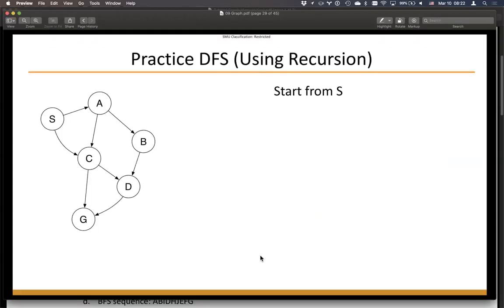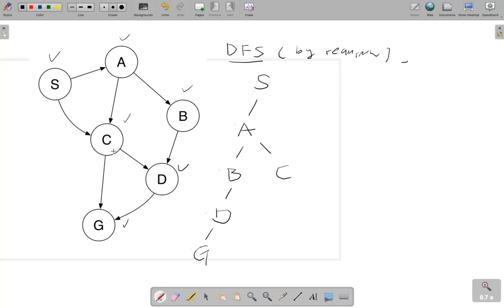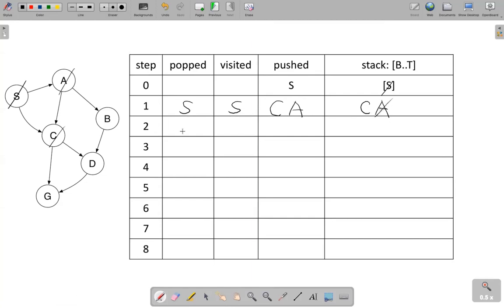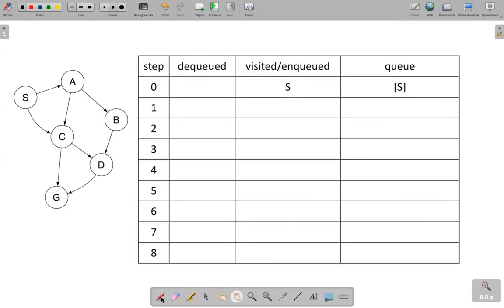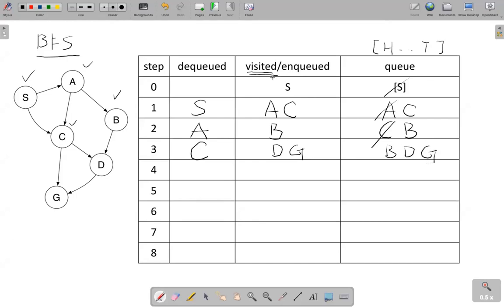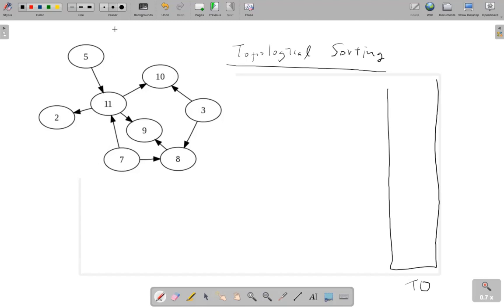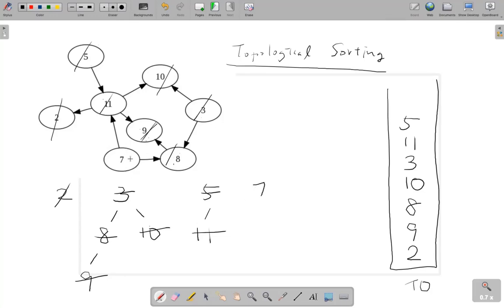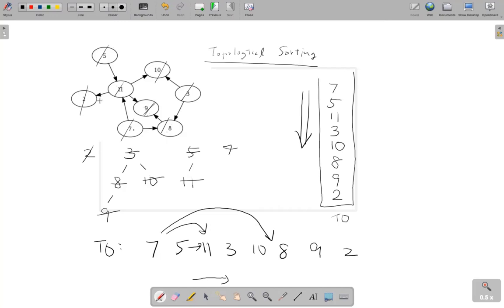[COR-IS1702] Week 9: ICE